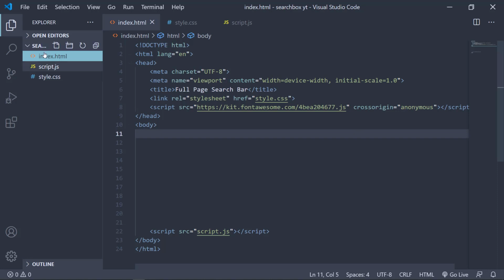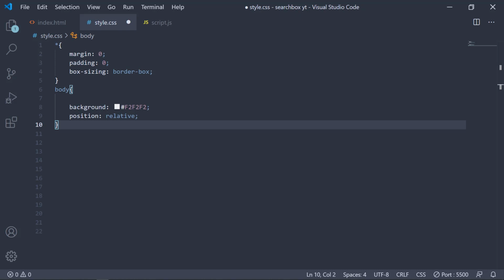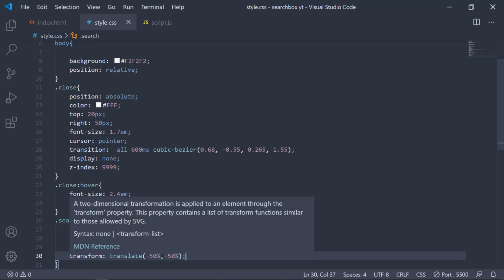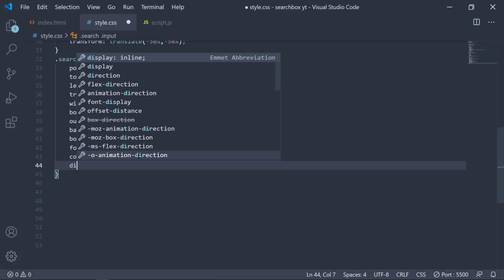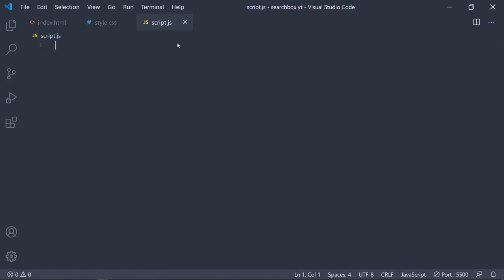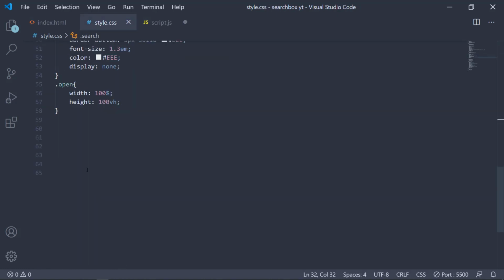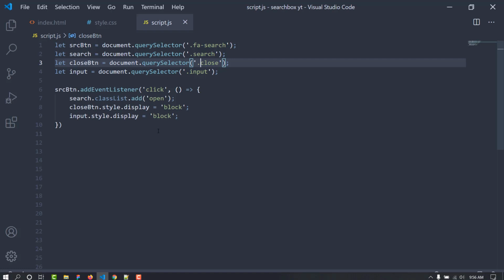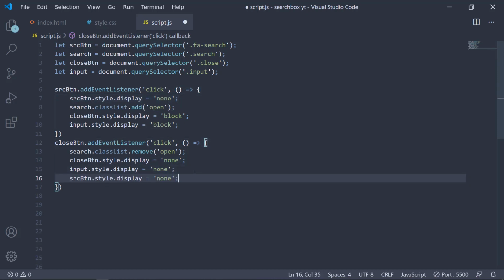Cool Search Bar Using HTML CSS & JAVASCRIPT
In this video, we are going to create a simple search bar. We will use HTML, CSS and JavaScript. If you are learning front end web development than this video is for you!
Hope you will find this video helpful. Happy Learning!

🧠 WE WILL DISCUSS:

- Positioning elements using CSS
- HTML input fields
- Selecting and manipulating DOM using JS